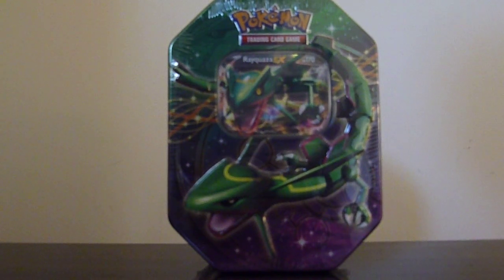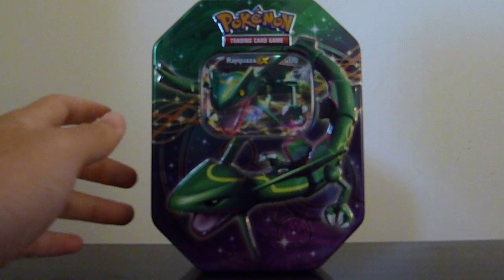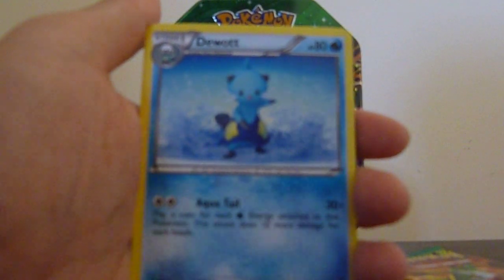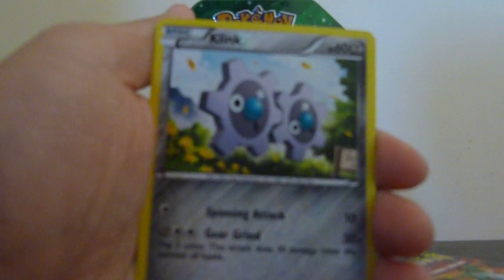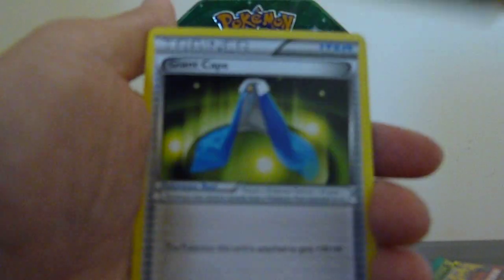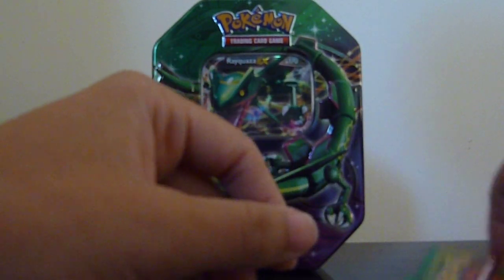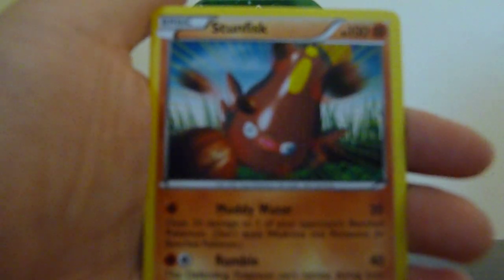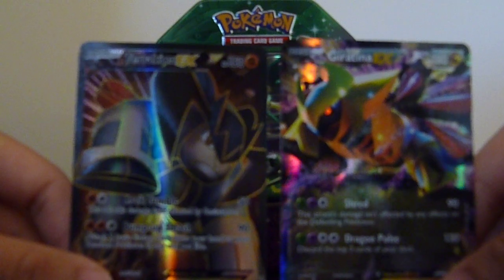{EX FULL ART PULL} 2012 Pokemon Legendary Fall EX Collector's Tin Case ...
Second Rayquaza -EX tin out of the case
If you guys want to enter a raffle go to this video where I will be giving away code cards